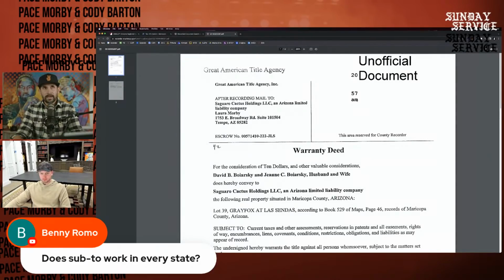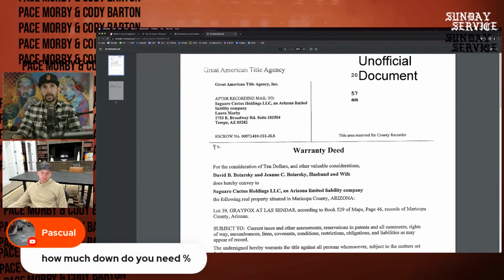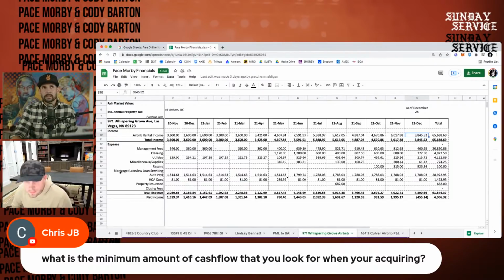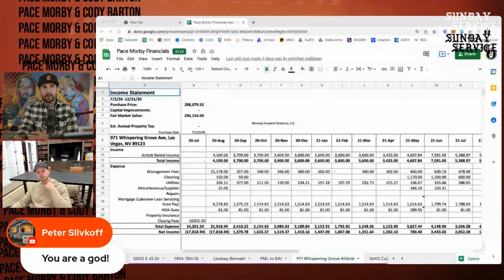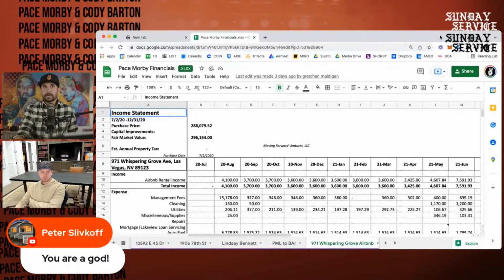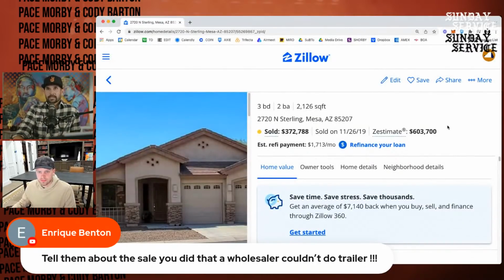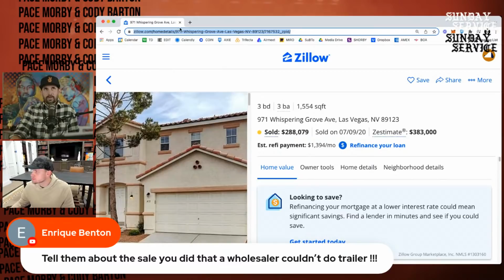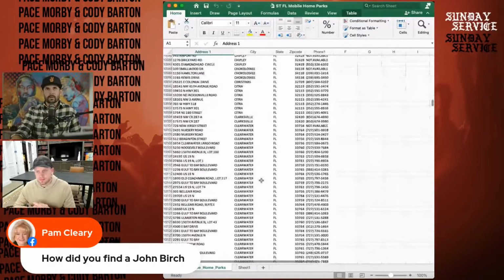What Is Subject To In Real Estate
This week on Sunday Service, we’re diving into what is subject to in real estate. Don't miss out on this amazing episode breaking down subject to. Join us and ask questions!

6pm PST
7pm MST
8pm CST
9pm EST

Need discounts and free trials!? Check this out for the softwares/websites/contracts/scripts/etc we use in our business:

👽✌️ Learn from Pace and Cody 👽✌️

🔹Watch Sunday Service live on my YouTube every Sunday at 7 PM PST
🔸Tune in to Wholesale Hotline live on my YouTube every Monday 5pm PST